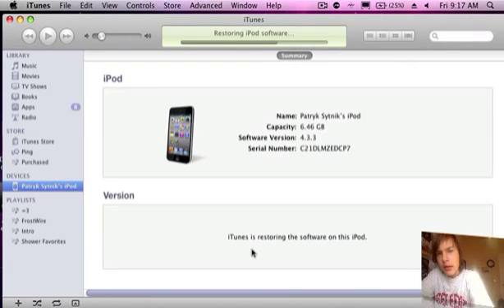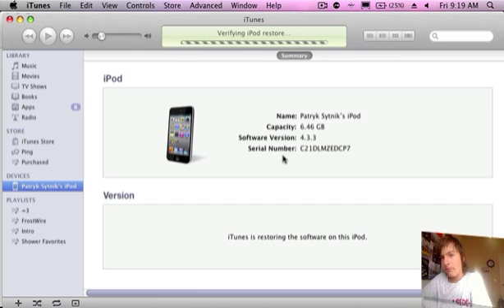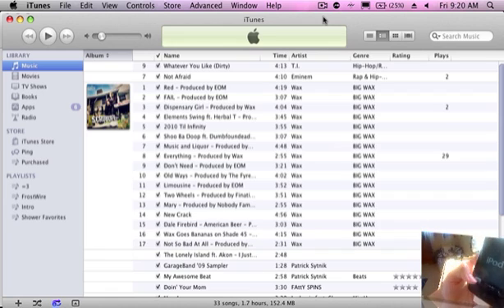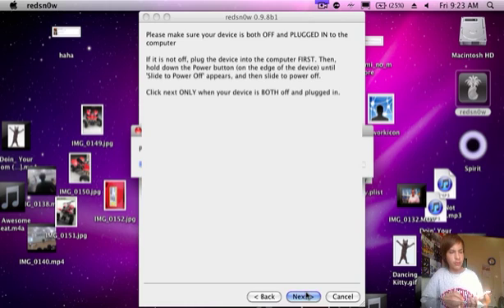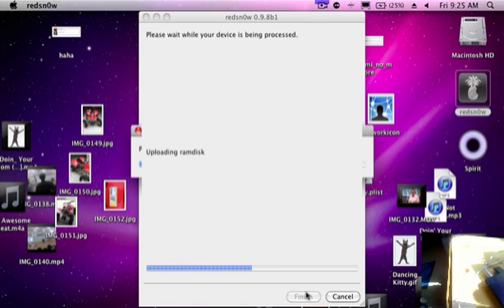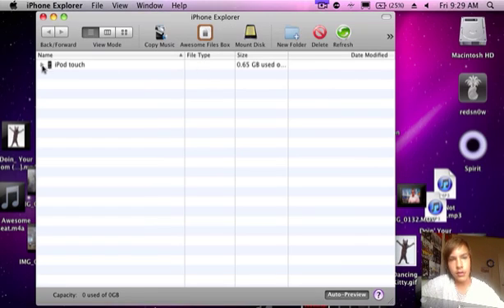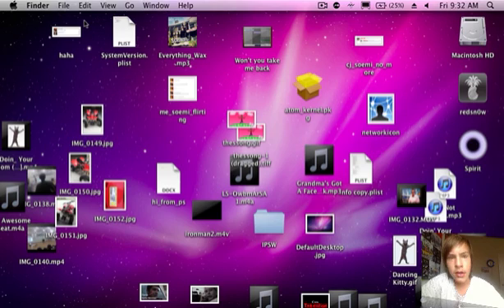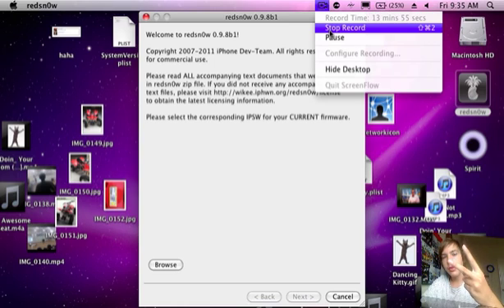HOW TO: Jailbreak and Install iOS 5 beta 1 without UDID!!!